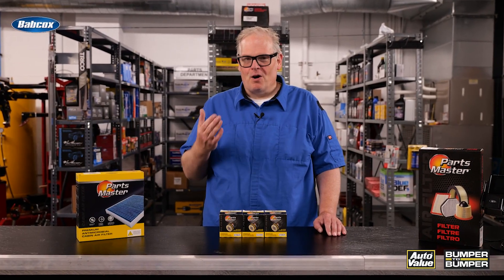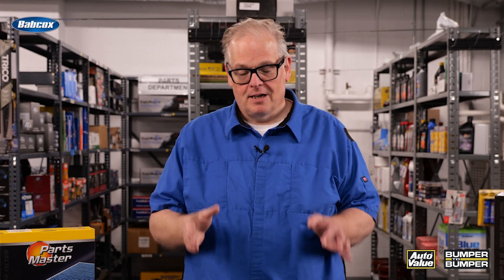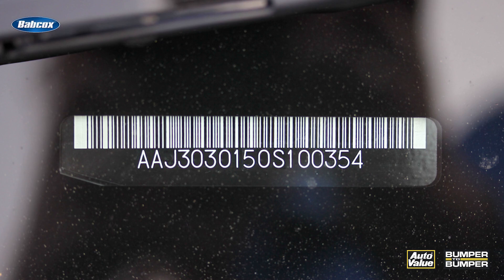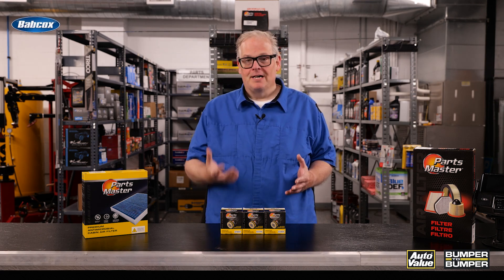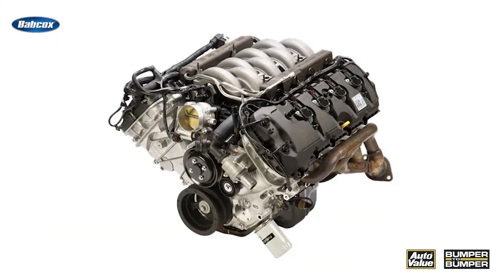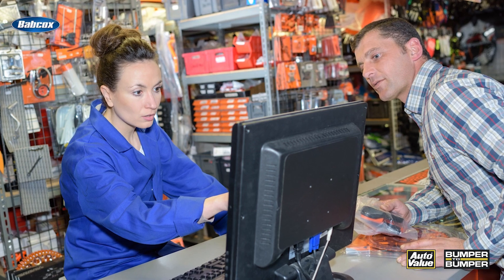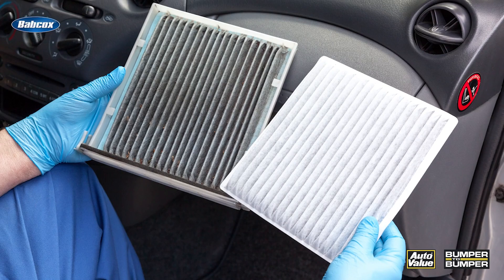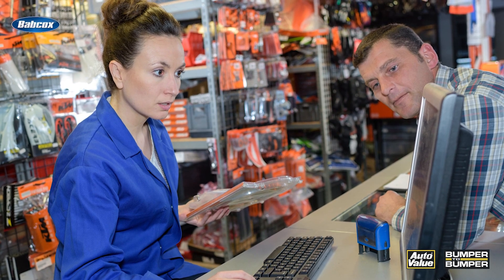Selling Filters to DIFM Customers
Avoid common mistakes and ensure you get the right filter on the first try, especially for vehicles with multiple engine options or different HVAC systems.